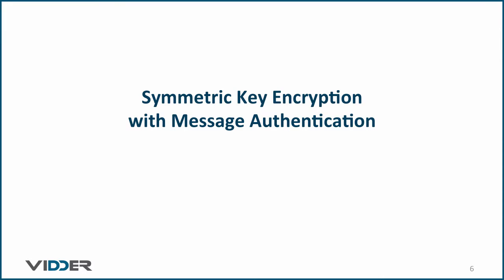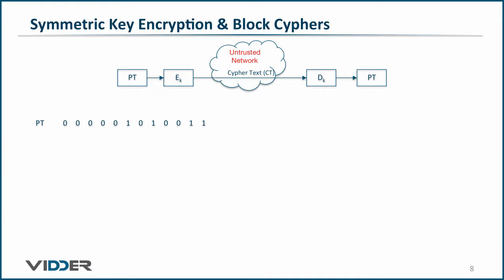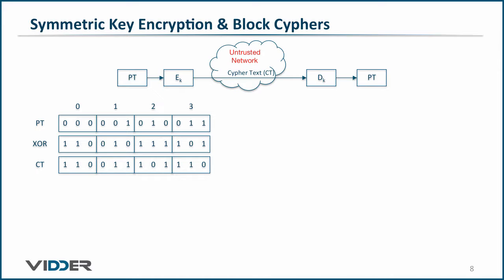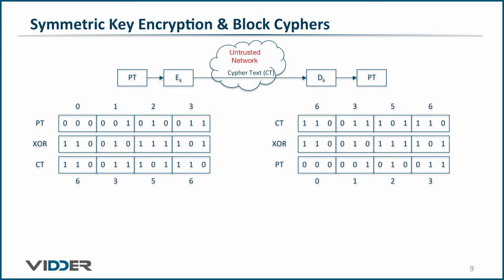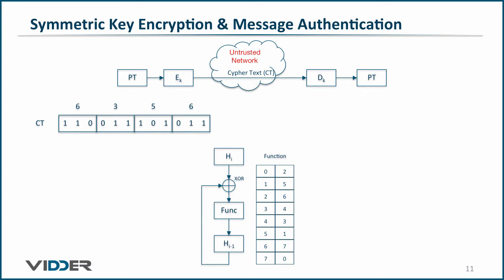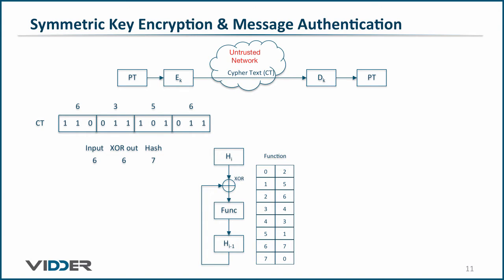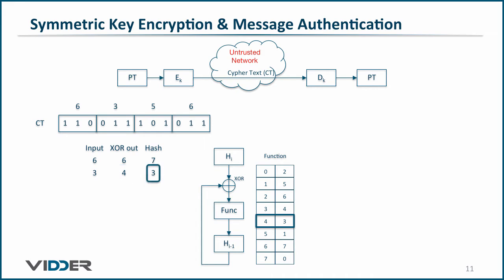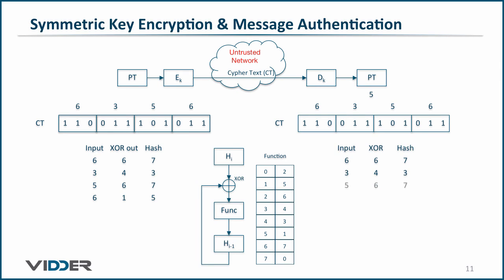Symmetric Key Encryption and Data Authentication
102 Symmetric Key Encryption with Message Integrity: Get a Gut Level Understanding

Dig a little deeper into symmetric key encryption to find out about one of the basic methods of encrypting data and a simple algorithm for checking that the data is authentic.